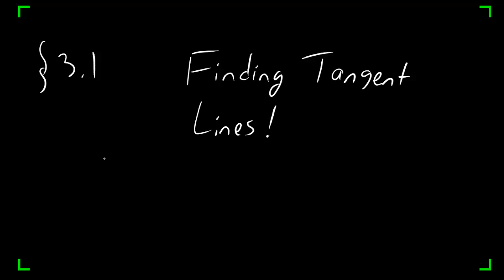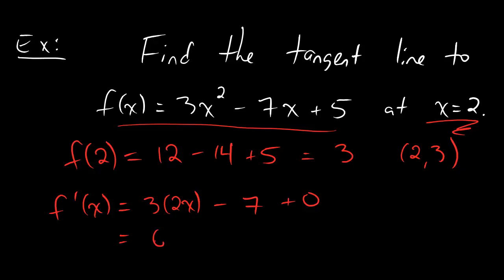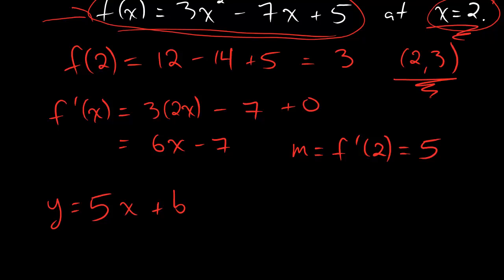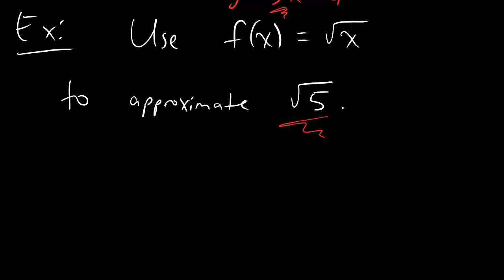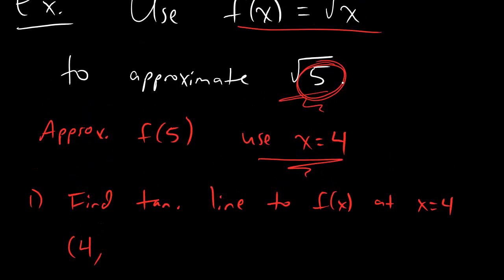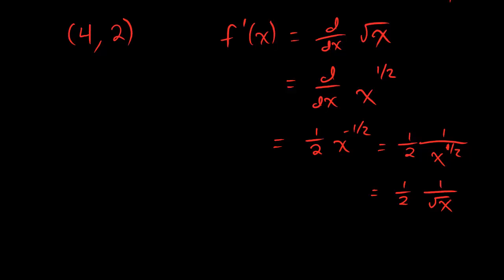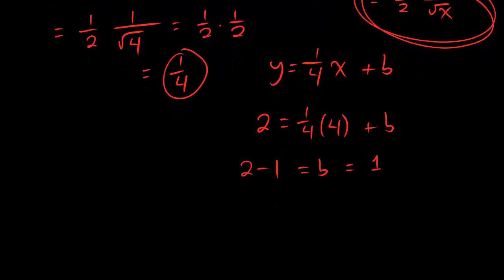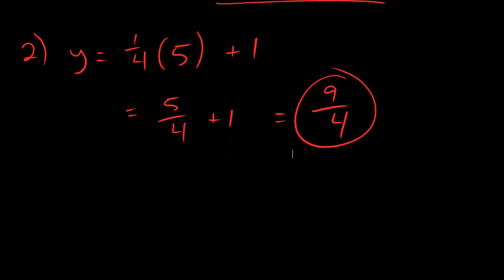3.1.3 - Finding Tangent Lines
How to find the equation of a tangent line given the formula for a function.